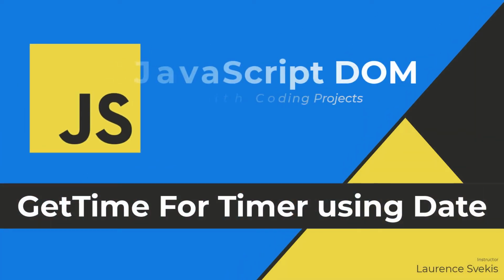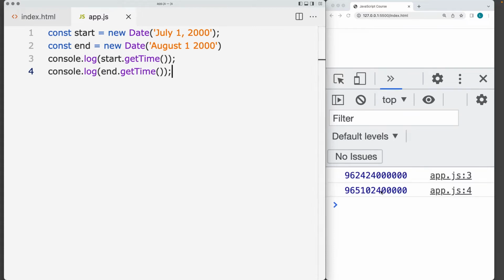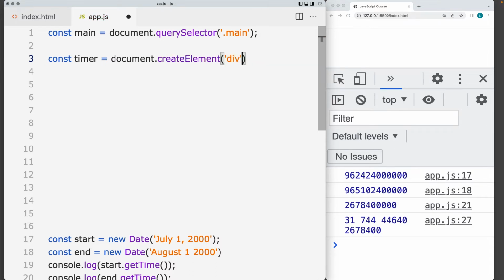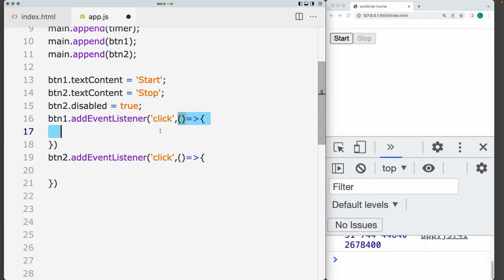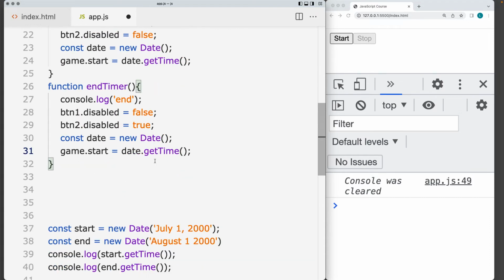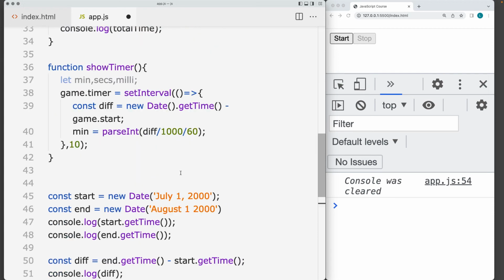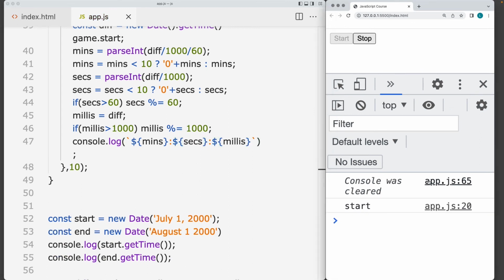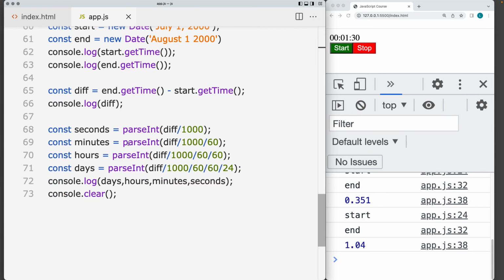JavaScript Lesson Start and Stop Timer GetTime For Timer using Date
GetTime For Timer using Date
How to set up a timer based on a JavaScript Date object.  This project will create a set of buttons that can start and stop a timer.  The timer values are based on the ECMAScript epoch from the Date object in JavaScript that can be returned using getTime().  This format will provide a more exact time calculation as the time will be returned and calculated.

Select the page elements and create a start and stop button.  If you create the elements in JavaScript like the code below you can also set the styling with the element style object properties.

1. Set up a global object that can be used to hold the full start and stop times.  The object named game can be selected within the code as its global, and can have property values set since it's an object.  The game timer can be used to hold the interval for the update of the time display.

2. Add the event listeners to the buttons.  Disable the stop button so there is only one option.  Below the code will add them as event listeners, listening for the click on the button.

3. Set up the functions to start and stop the timer.  Toggle the buttons to be disabled for the start, so it cannot be clicked again.  And the stop should be enabled.   Get the current new Date() value, then get the value of the getTime() which will return the time in milliseconds since the ECMAScript epoch. (which is defined as January 1, 1970, UTC)

4. Set up the function to stop the timer.  Toggle the buttons to be disabled and enabled.   Get the current date and set the end time.  You can calculate the amount of time passed by subtracting the game.start time from the game.end time.  Divide by 1000 for seconds.  Add in a condition to check if the game.timer is set that it will clear the interval variable with the name game.timer.

5. Adding the display can be done with a function that will calculate the time passed on a set interval.  Create a function named showTimer() and add it to be invoked on the start button click.

6. Within the showTimer() function declare variables for minutes, seconds, and milliseconds.  Set a game.timer object with the setInterval().  Update every 10 milliseconds.

7. Get the current time, and subtract the start time.  This will give a value in milliseconds as to how long the timer is running.  Since the minutes is the largest time value, get the minutes removing the seconds and milliseconds by dividing them from the difference.

8. Update the minutes to add an extra zero if the value is less than 10.

9. Get the value of seconds, by dividing the difference.  If the value of the seconds is greater than 60, then get the modulus remainder using %=.   Update the extra 0 with a condition.

10. Get the milliseconds by using the %= which will return the remainder of the value once divided by 1000.

11. Output the values for the visible display to the user.